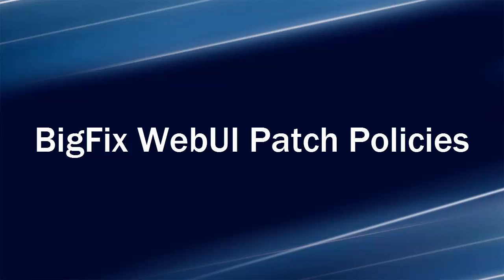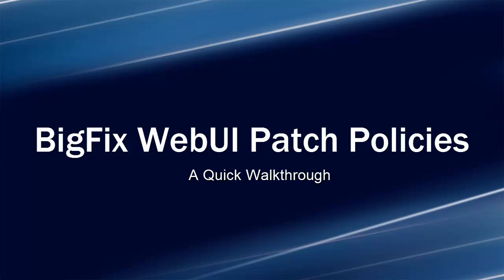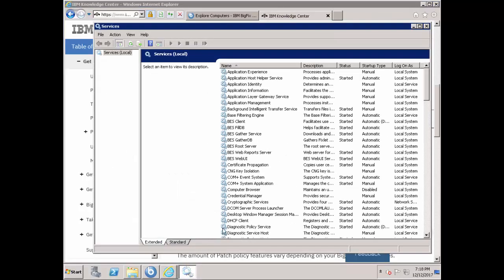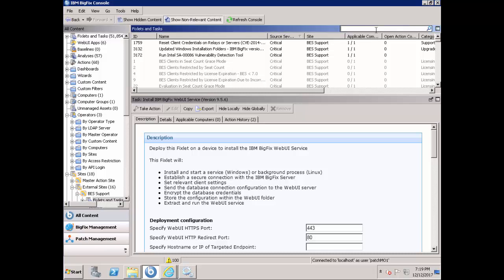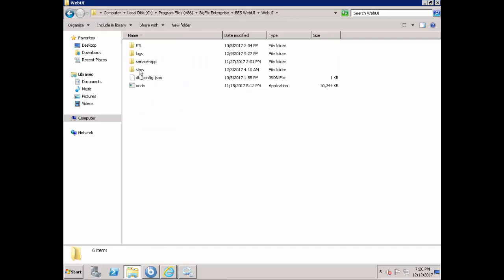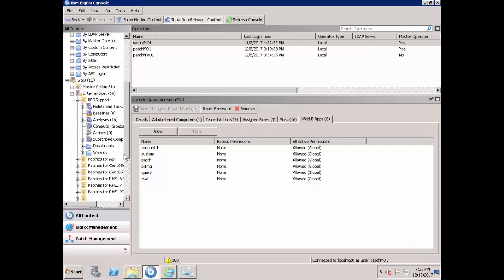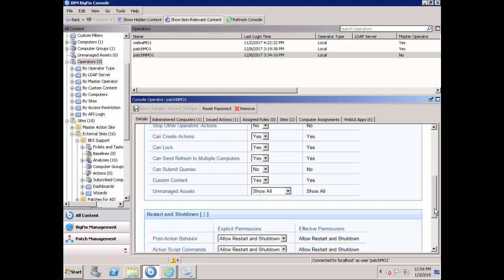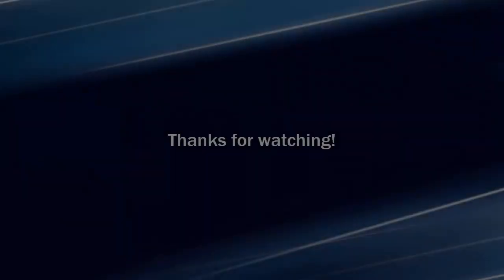BigFix WebUI Patch Policy Configuration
This video shows how to configure the BigFix console to use the Patch Policy feature (auto patch) in BigFix WebUI.